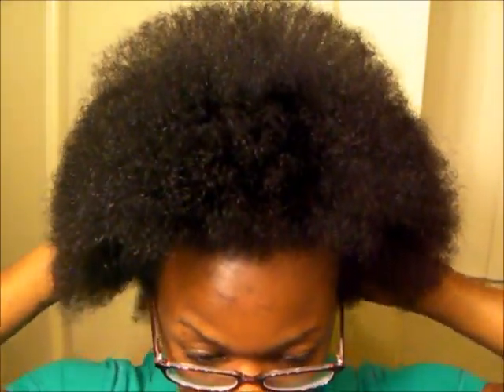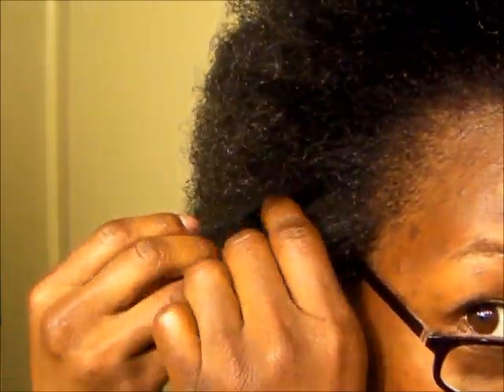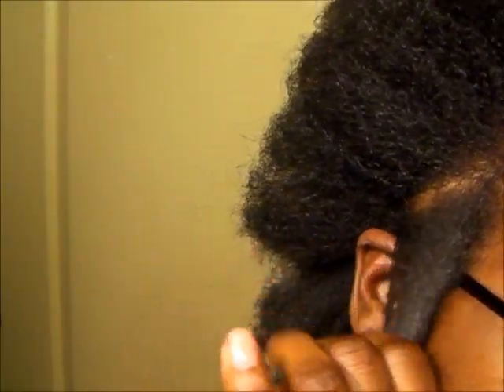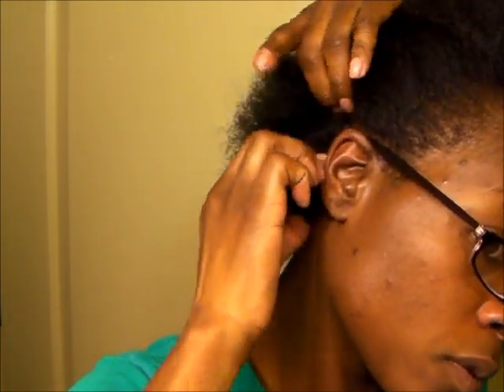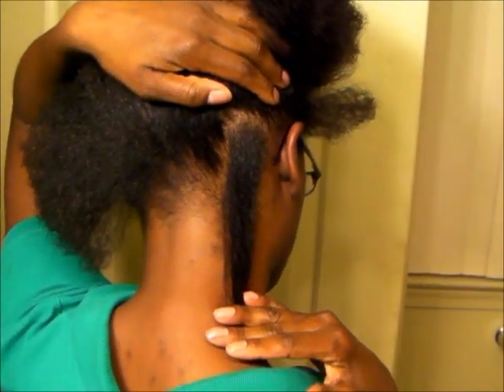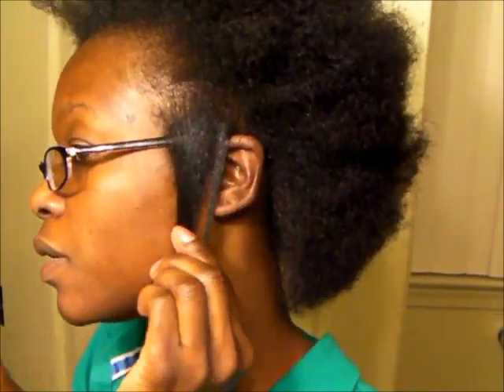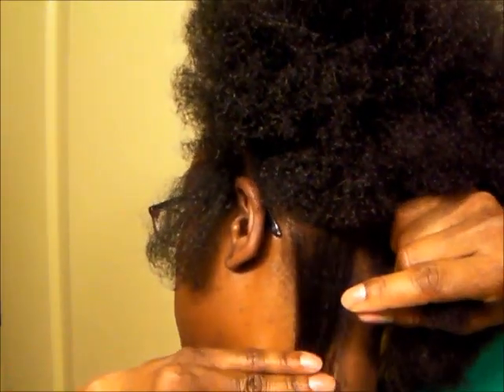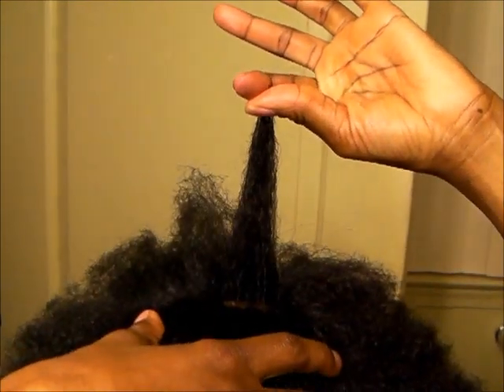9 Month Hair update, post BC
my hair at 9 months